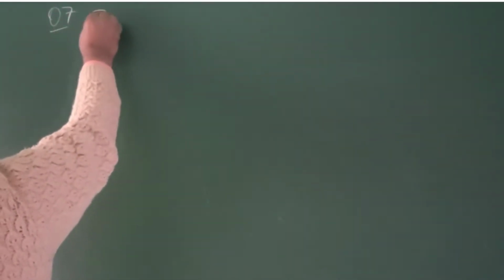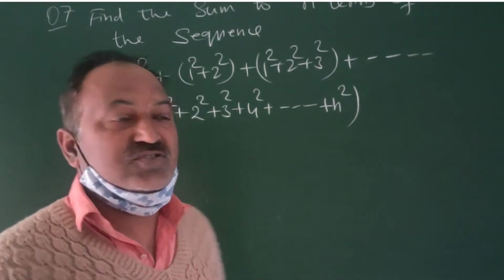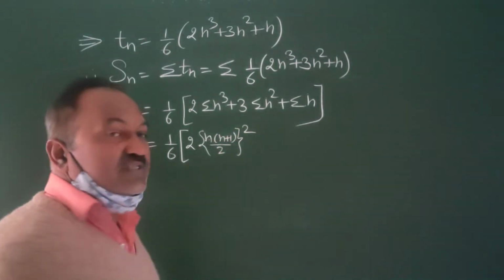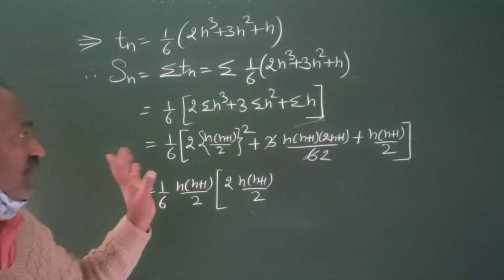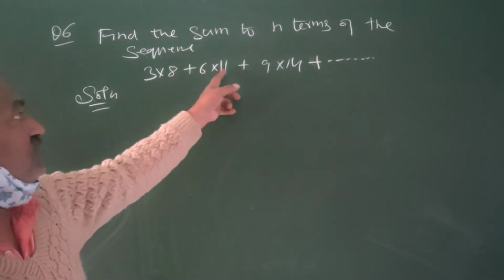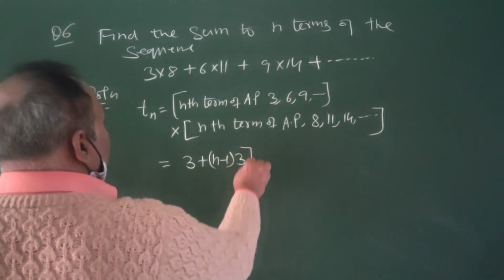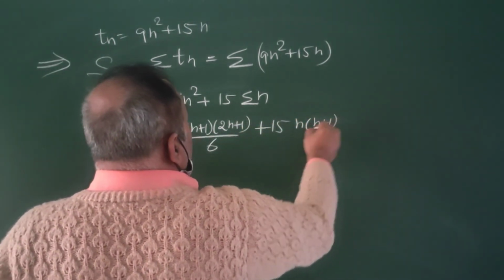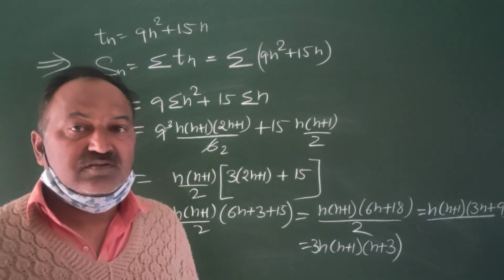Class 10+1 Maths Sequence and series Special type of series PART:3